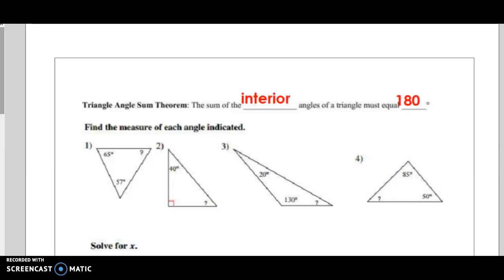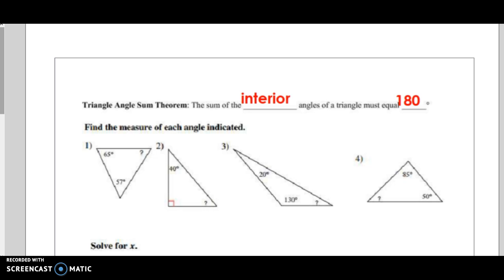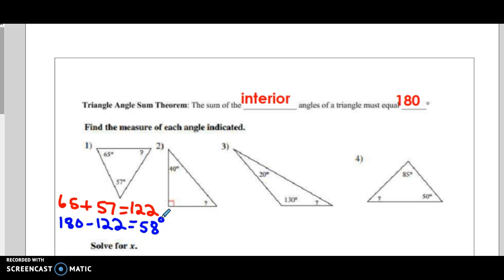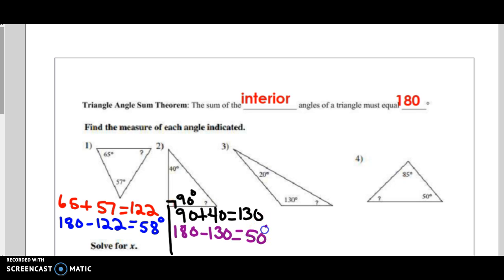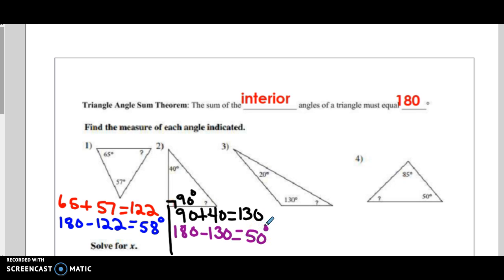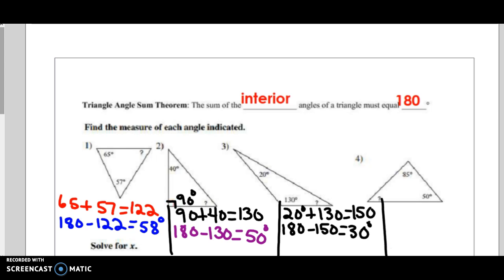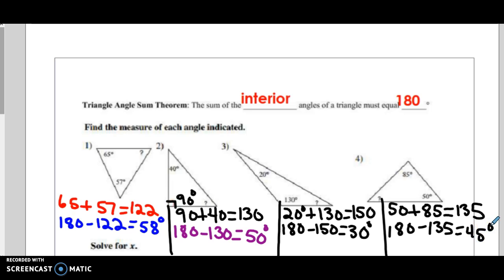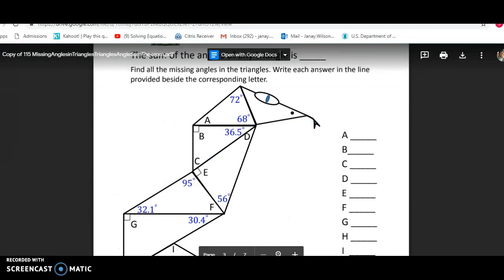Triangle Angle Sum part 1